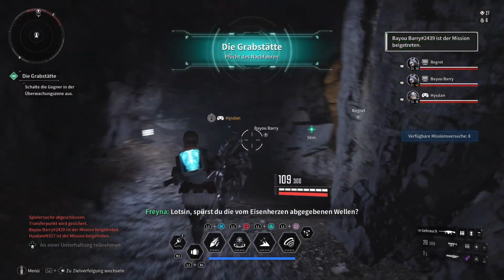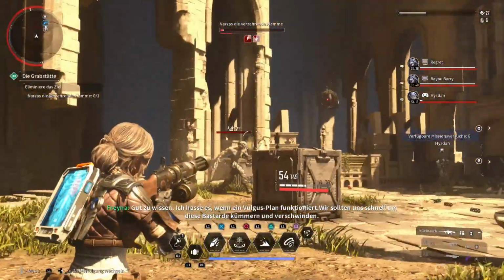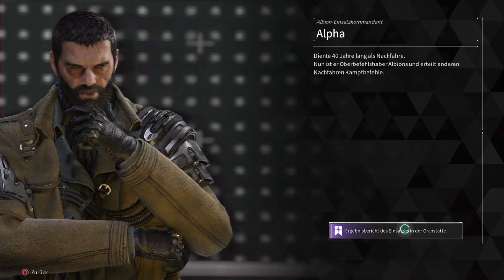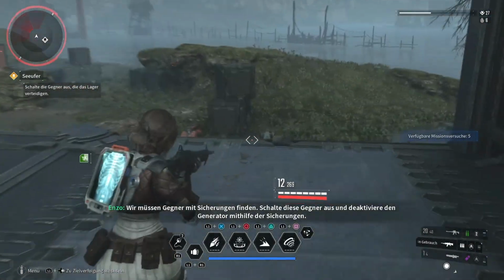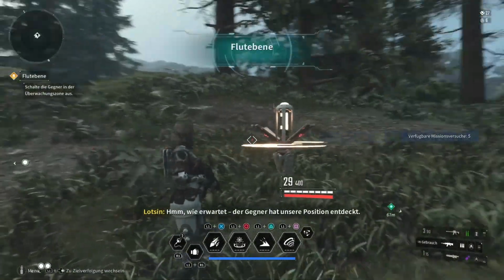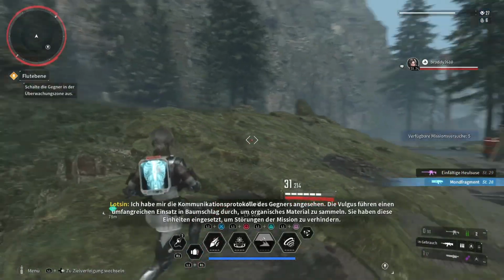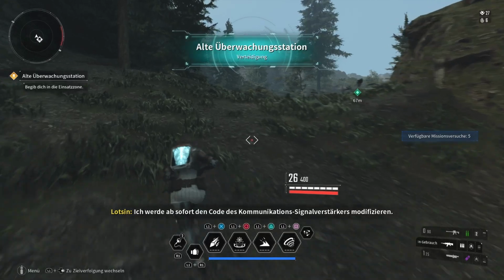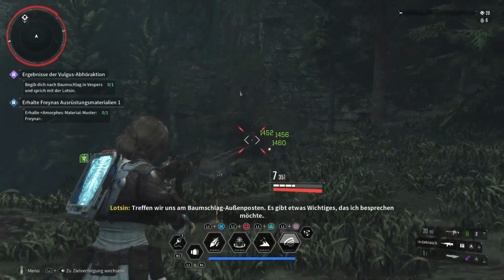The first Descendant/Part 14